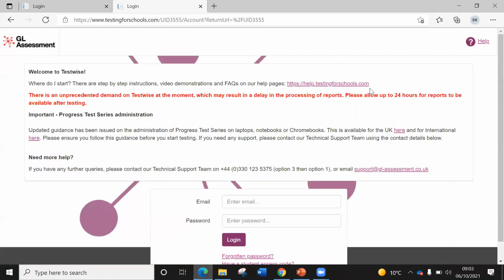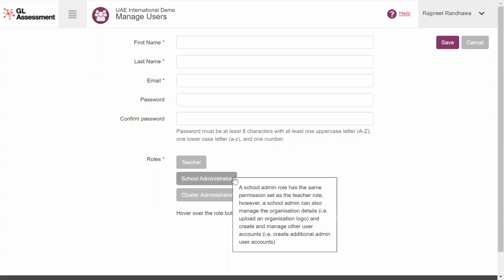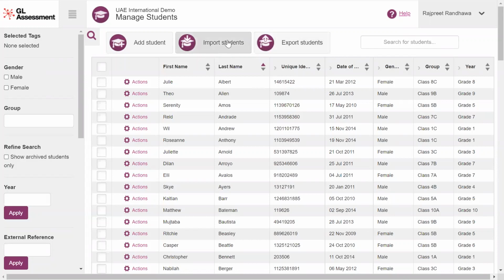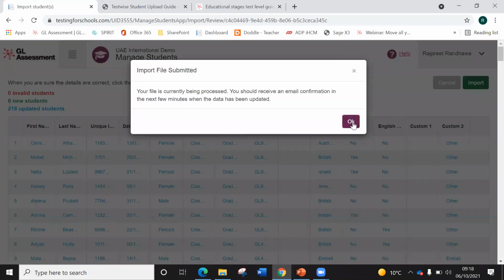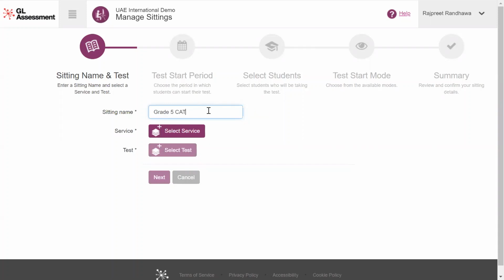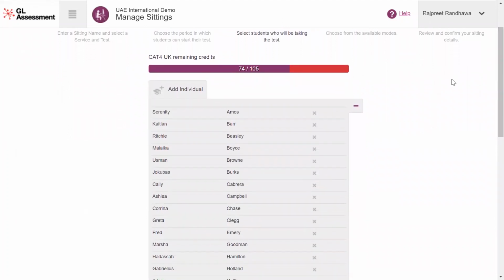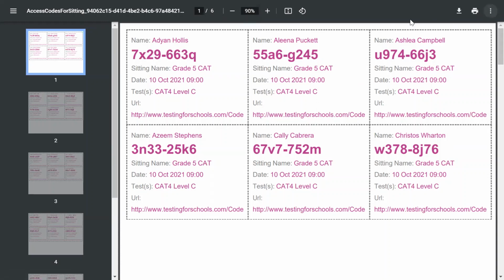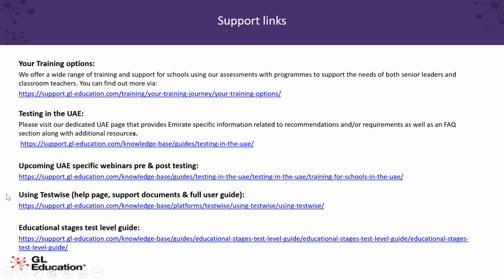Getting started with Testwise for schools in the UAE